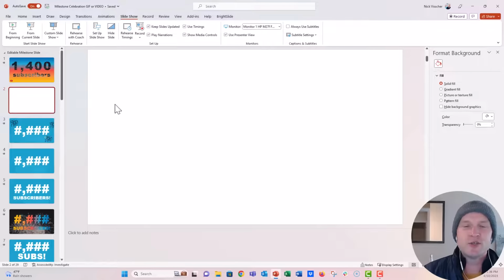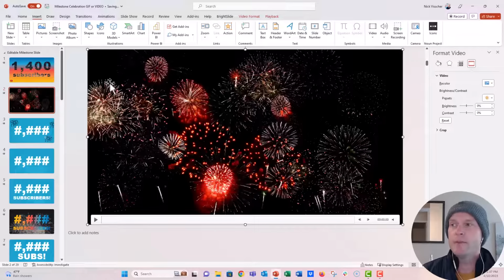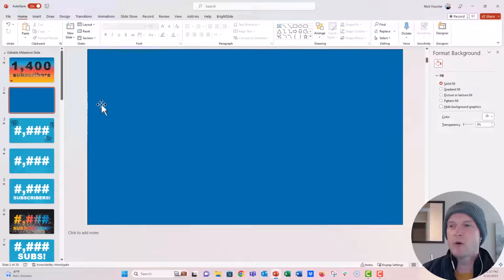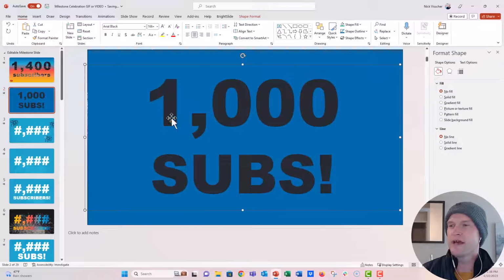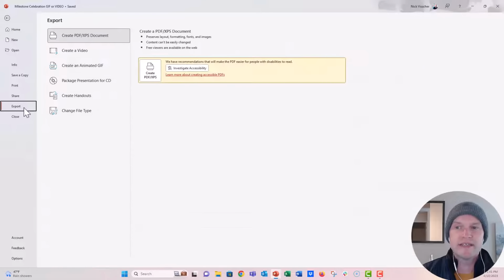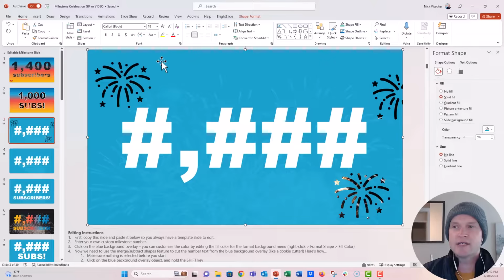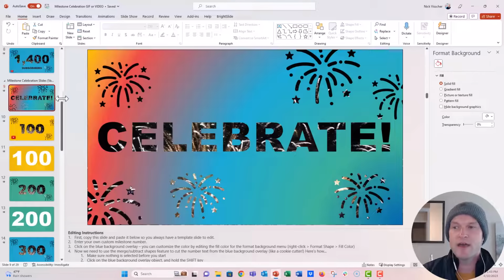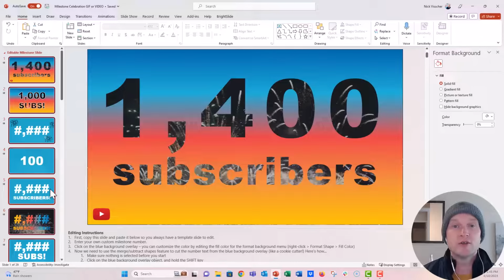How to Make Video Background in PowerPoint! 🔥 [PPT TRICKS!]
*Channel members! Grab the download code for these slides in the description of the members-only version of this vid.

Make fun moving video backgrounds on your slides in PowerPoint with this fun "mask" technique. It's a perfect way to make custom celebration GIFs or Videos for your social media channels or other milestones you want to share with the community!

🛒 *My Gear*
Microsoft 365